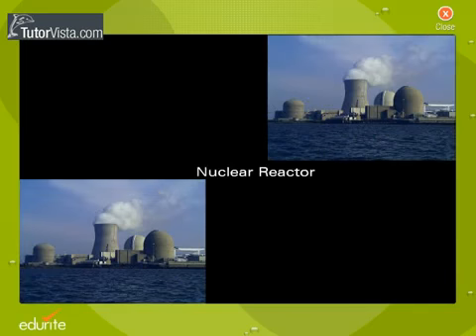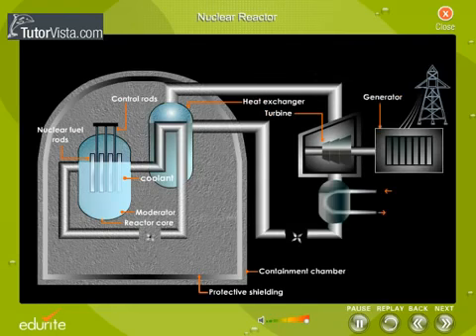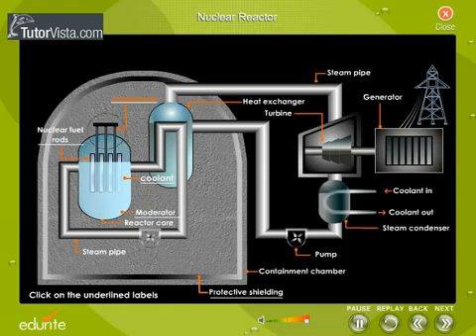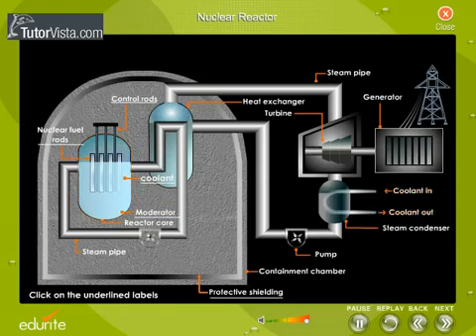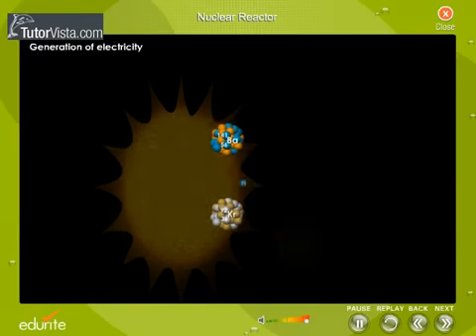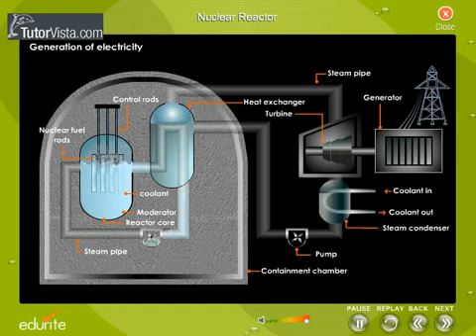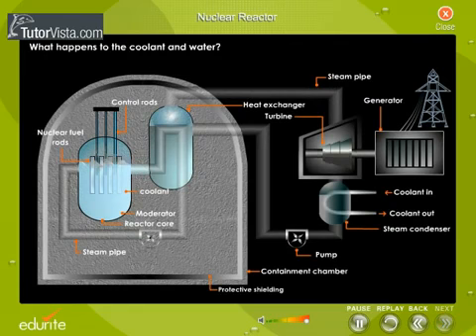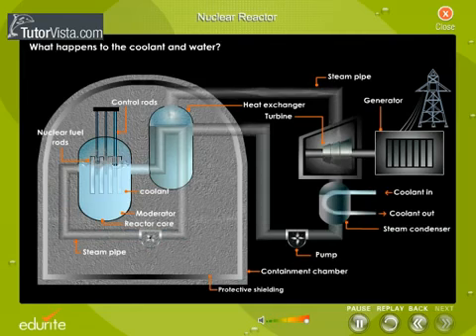Mo phong lo phan ung hat nhan Nuclear Reactor